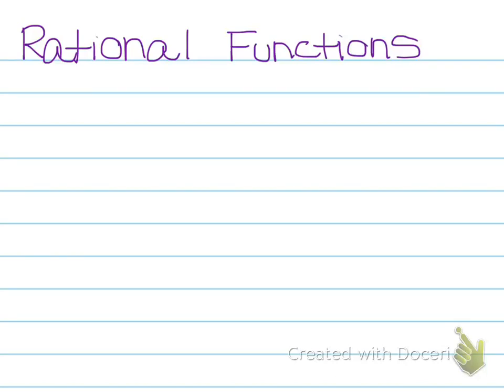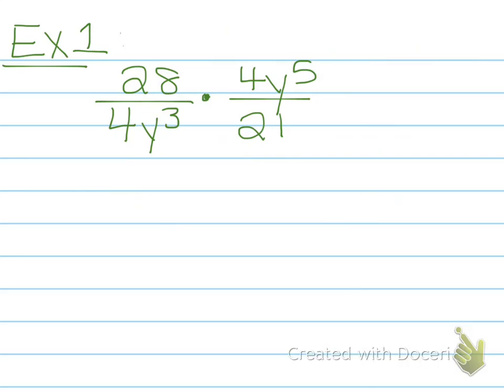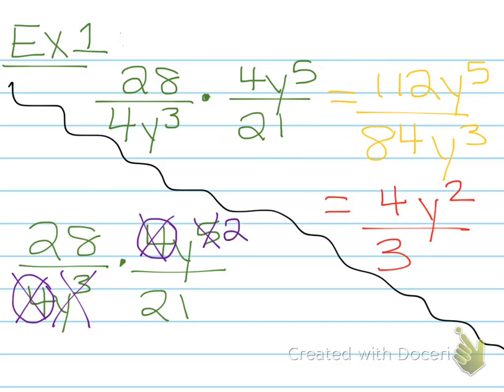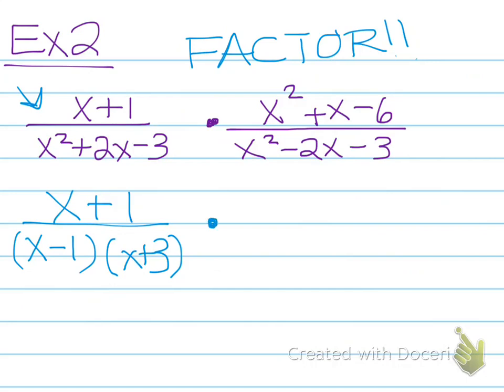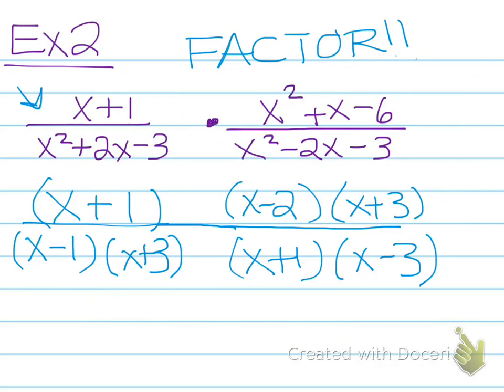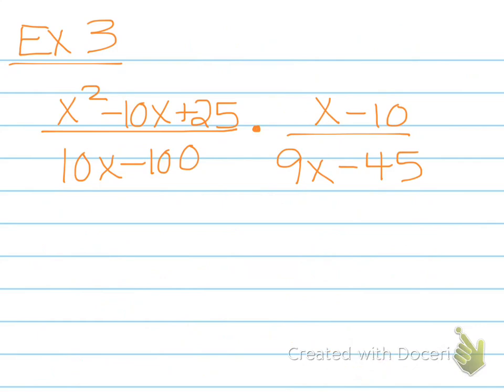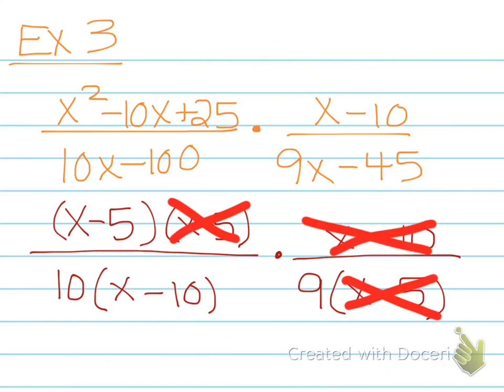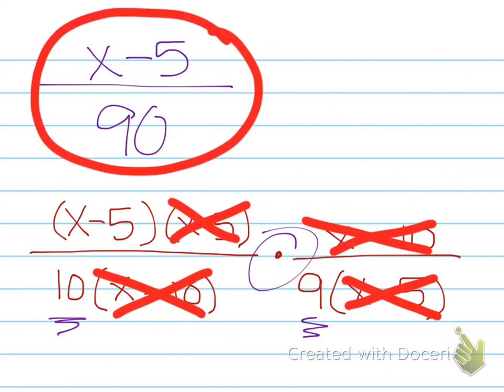Multiplying Rational Functions.